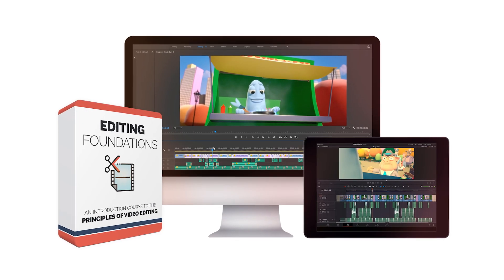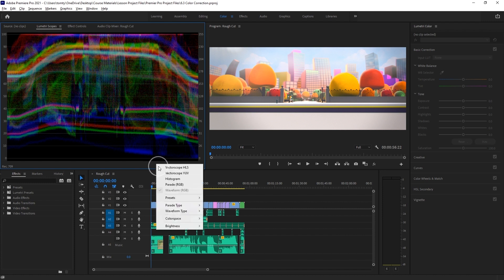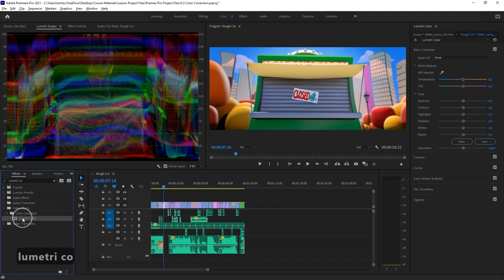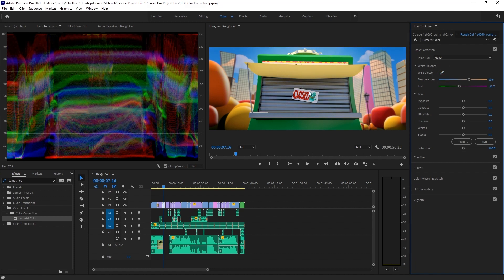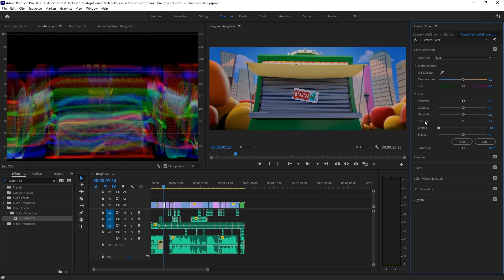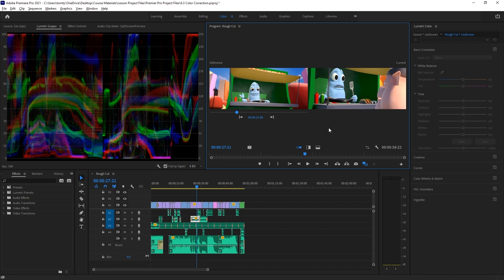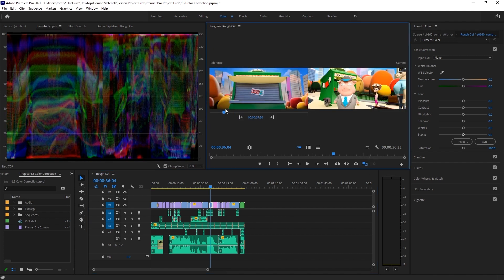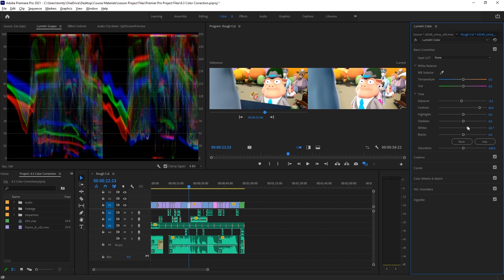Color correcting with Adobe Premiere Pro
This is a lesson from our Editing Foundations course.